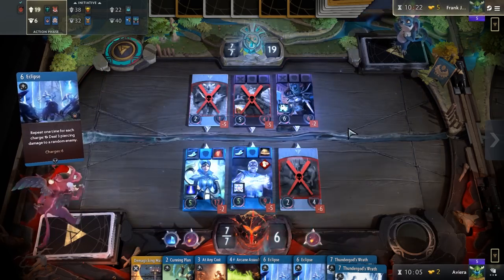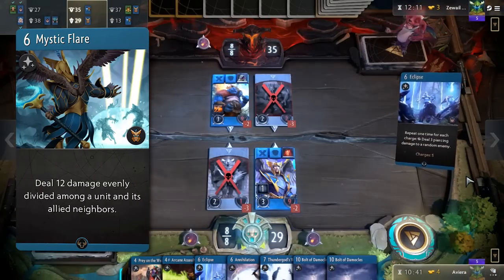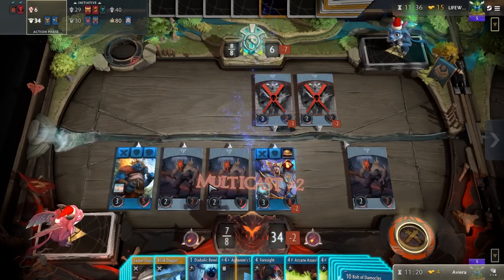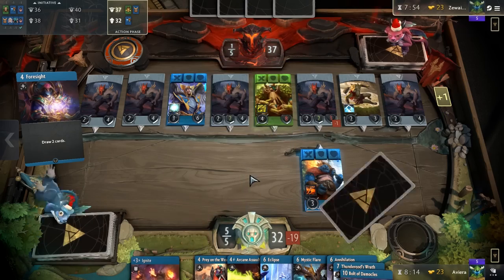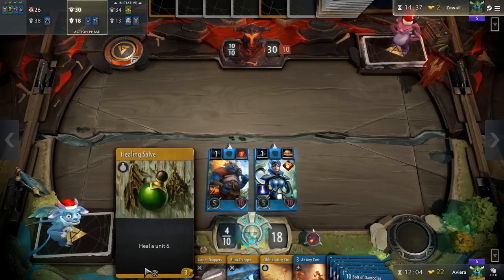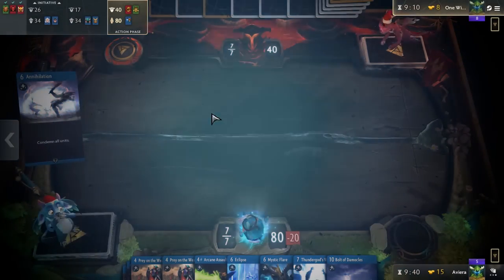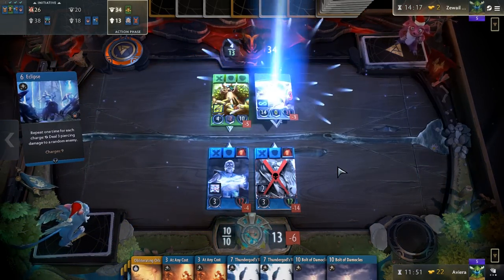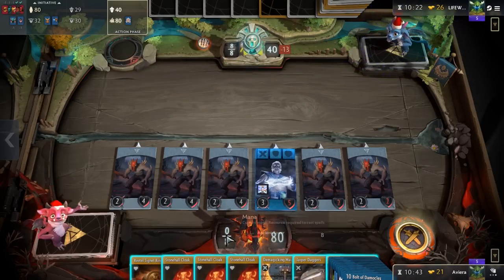TL Hyped Mono Blue | Artifact Deck Spotlight & Strategy Guide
Mono Blue is a control deck that uses many board clears and combat tricks to progress safely into the late game where it can secure victory with devasting combos that steal the tempo of a turn followed up with a well-timed Bolt of Damocles. Apply pressure with your chip damage effects to cripple the enemy and take advantage of holes in their defenses.

In this video, we showcase the variant used by Team Liquid's George "Hyped" Maganzini at the recent SeatStory Cup X tournament.

Main Heroes:

- Luna
- Zeus
- Ogre Magi
- Kanna
- Skywrath Mage

You can find the full decklist if you want to try this deck out yourself here.